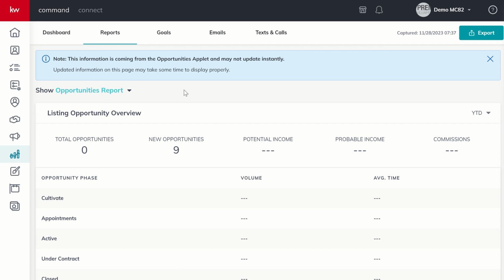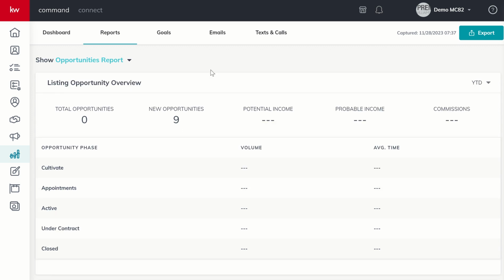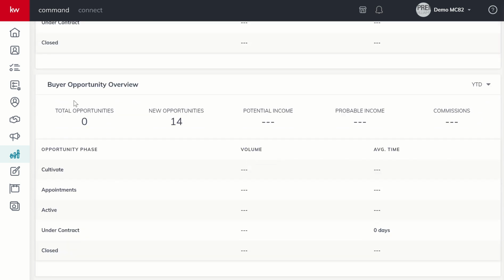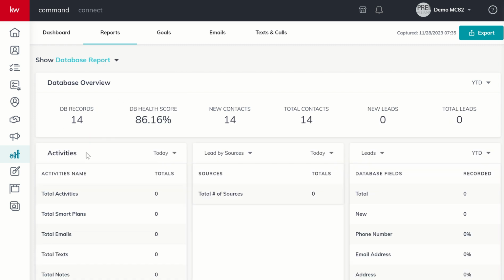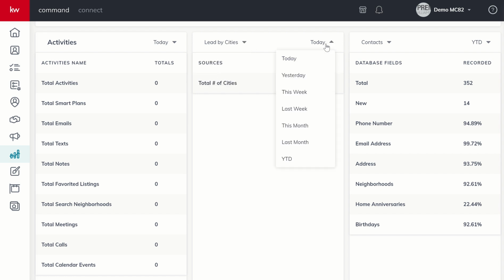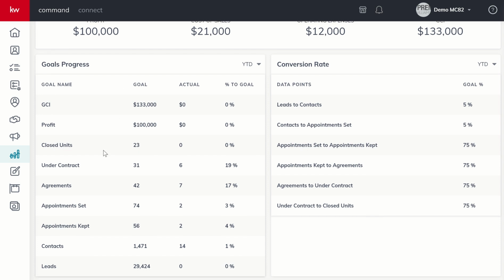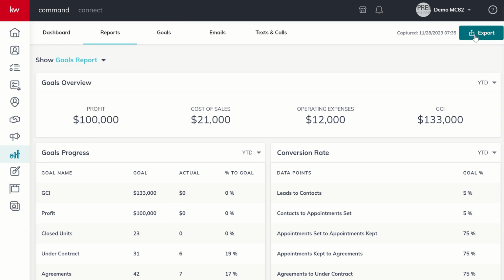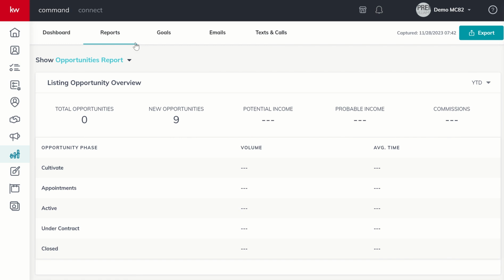KW Command 66 Day Challenge 8.0 - Day 36 - Detailed Reporting on Goals, Database and Opportunities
The Reports Applet continues to provide more detailed information through the Reports tab of the applet.  Watch this short video to learn more about how you can get granular level information on your Database Leads, Activities and More as well as your Opportunity Pipeline and Goal Tracking.